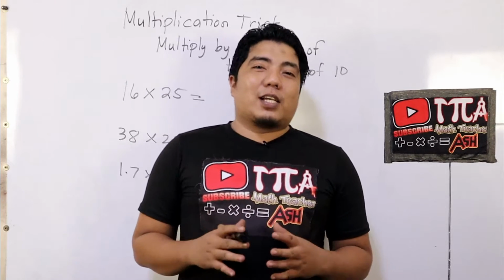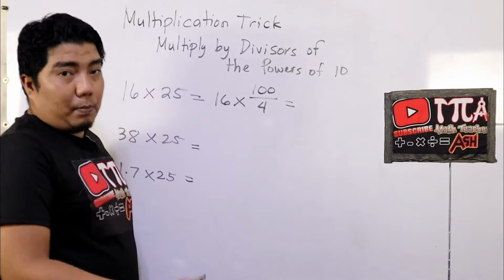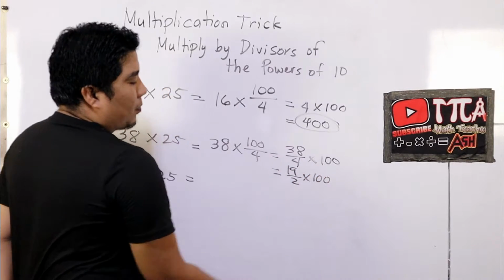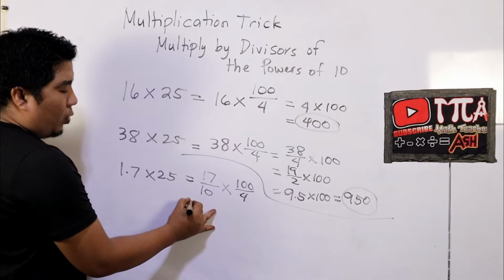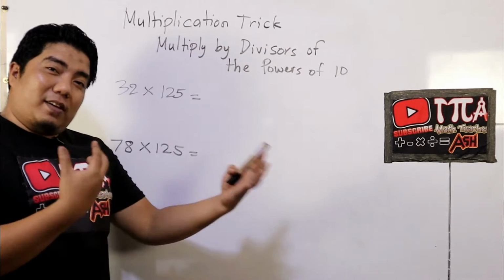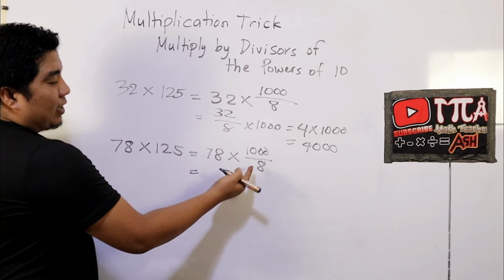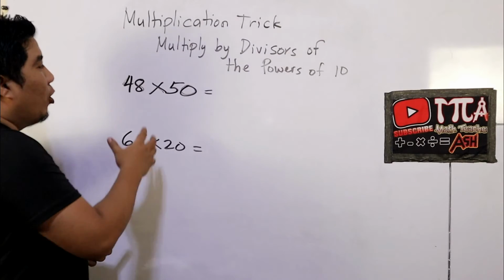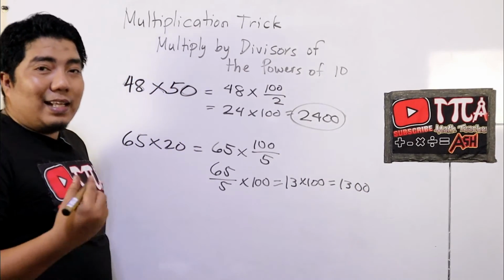Multiplication Trick | Multiplying Numbers | New Method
Math learners! Learn the new way of multiplying numbers by the use of the divisors of the powers of 10. In this video, you will learn a new math trick to multiply numbers different from the traditional way you know on multiplying numbers.
Happy Learning.

USB Hub 4in1
2nd Monitor